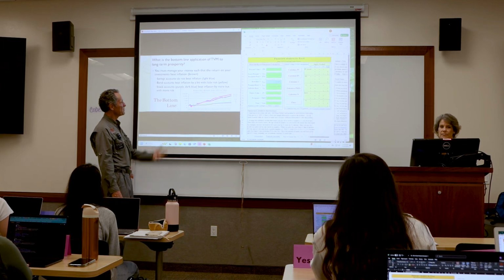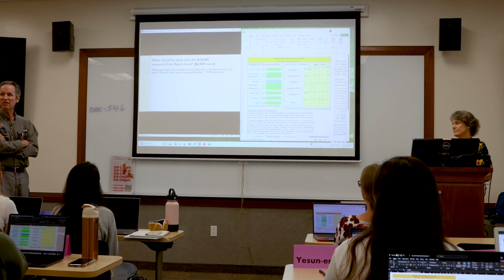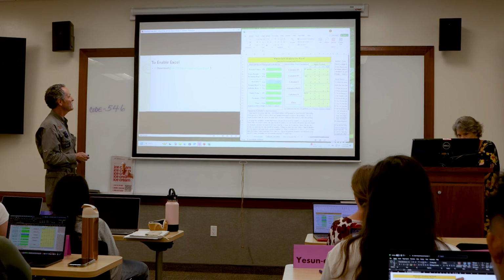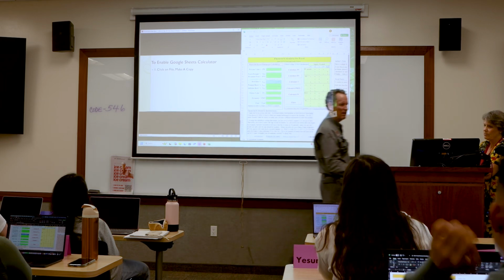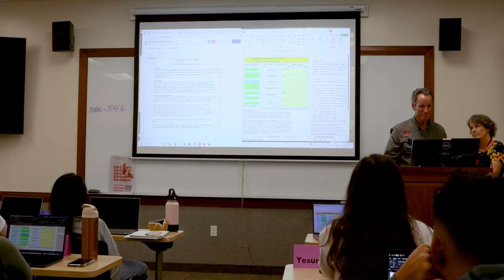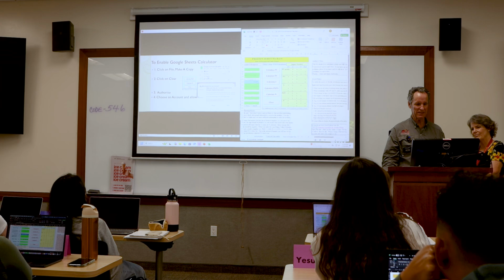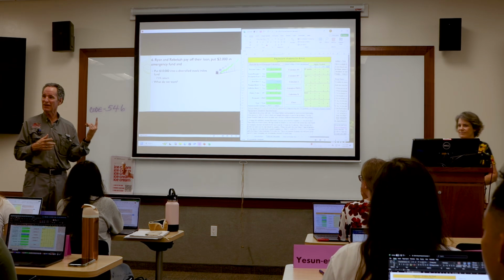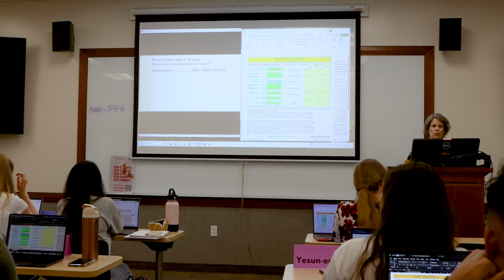PF09B - Time Value of Money 1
Topic:  TVM 1 - Time Value of Money 1 (1 of 3 TVM videos)

Thought:
"Understanding the Time Value of Money is the key to turning small savings today into financial freedom tomorrow—because every dollar you invest now is a step toward a happier and healthier future!"

Chapter Summary:
This chapter introduces the Time Value of Money (TVM), explaining how money's value changes over time due to interest and inflation. It covers key financial concepts like compound interest, present and future value, real vs. nominal returns, and the impact of investment choices. Through practical examples and case studies, it illustrates how financial decisions today—such as saving, investing, or taking on debt—can have long-term consequences. The chapter also introduces two free financial calculators (Excel and Google Sheets) as tools for solving TVM problems, helping individuals make informed financial choices that align with their future goals.

Section:  Time money value 1 (1 of 3 TVM chapters). Today has two videos, 9A and 9B
Full Course Video 9B of 38